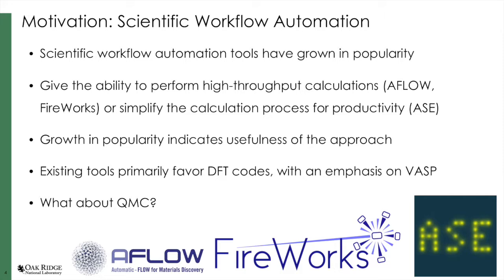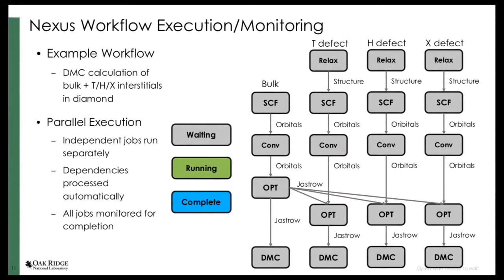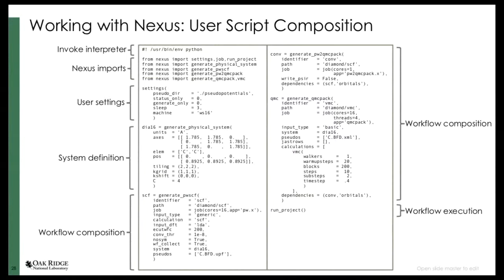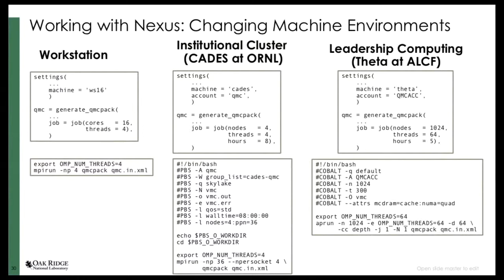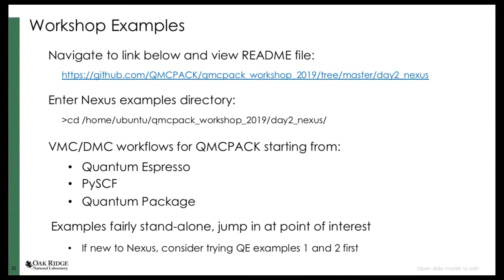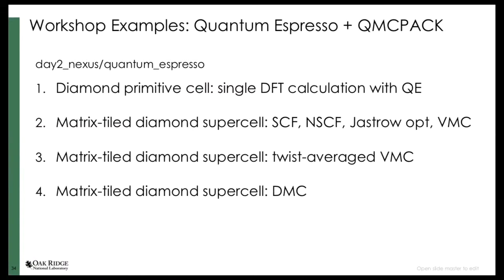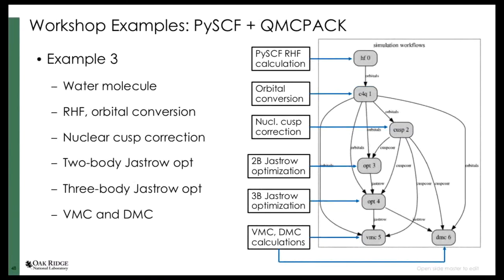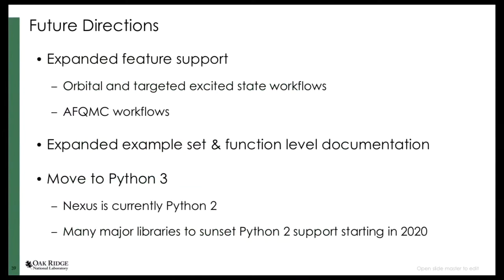10 - Jaron Krogel - NEXUS Workflow Automation System